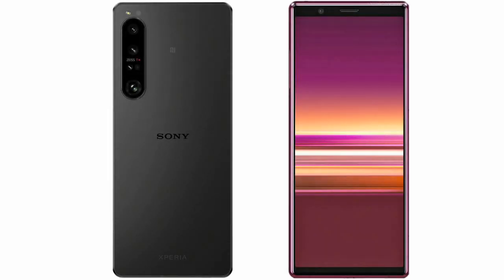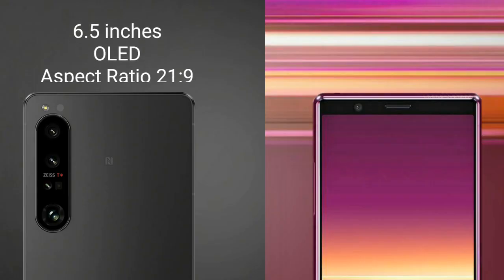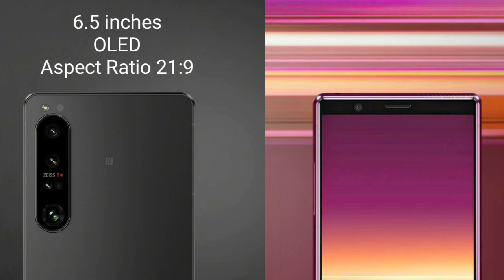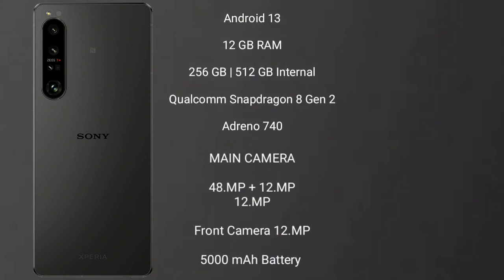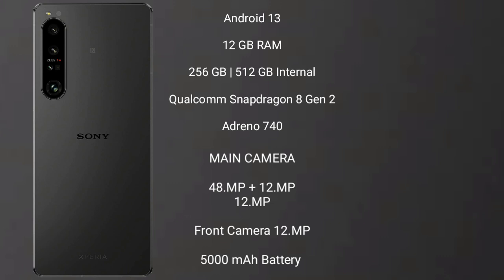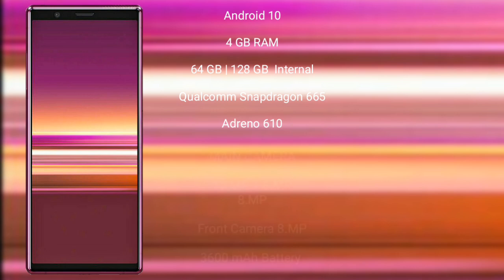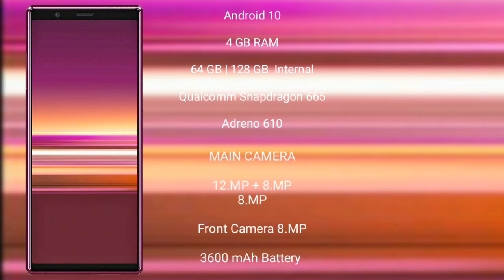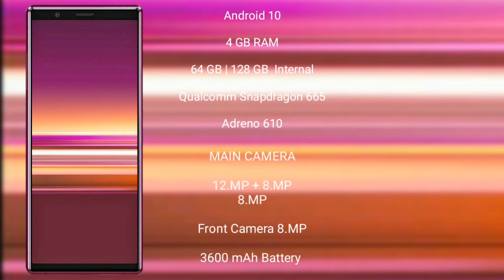Sony Xperia 1 V vs Sony Xperia 10 II Review & Comparison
sony xperia 1 v vs sony xperia 10 ii
xperia 1 v vs xperia 10 ii